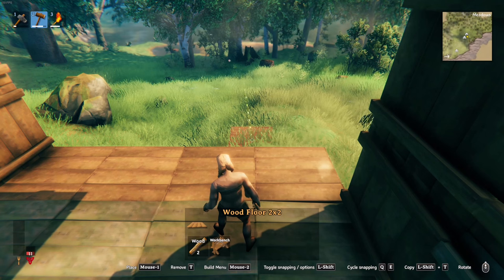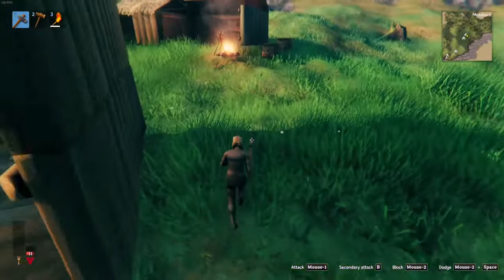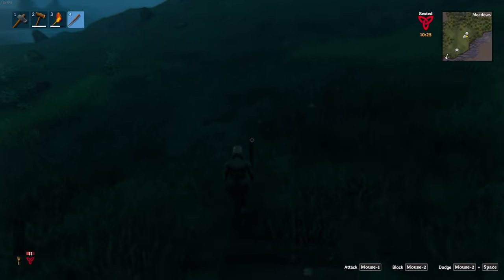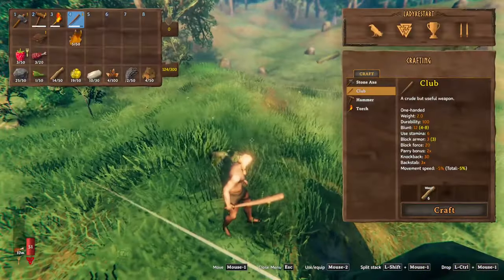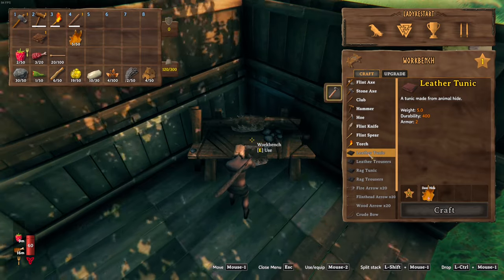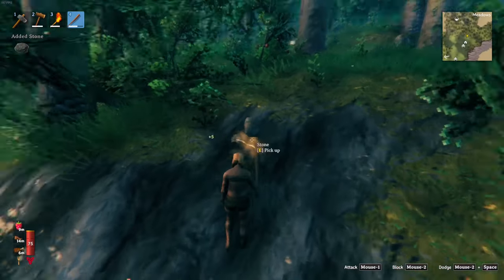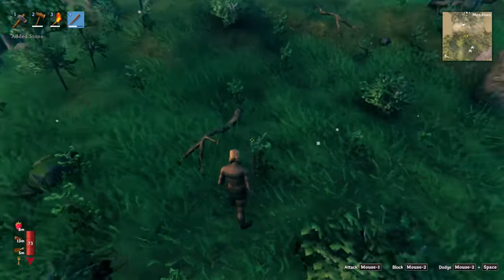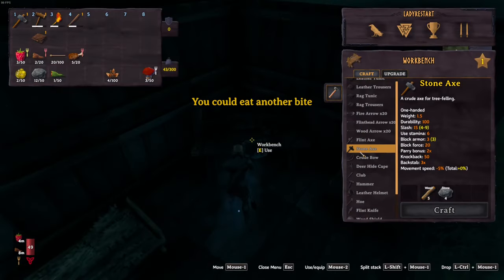Valheim: Building Techniques You Didn't Know Existed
If you want to go the extra mile and become a member by clicking 'join' that can help me ALOT Price Has Dropped